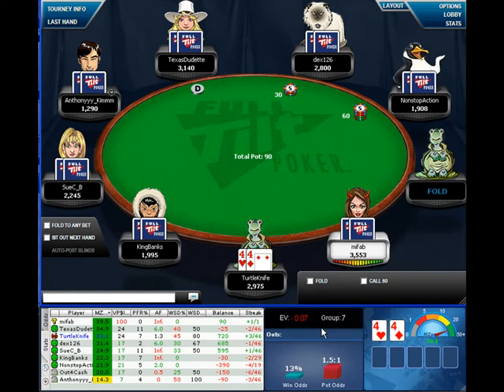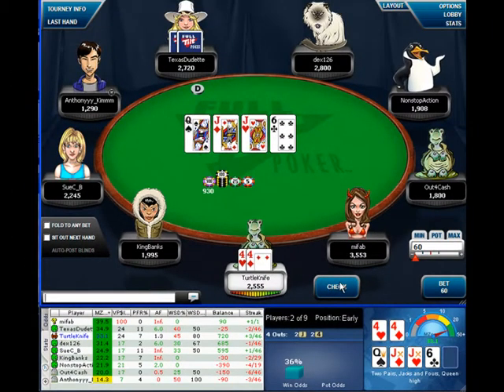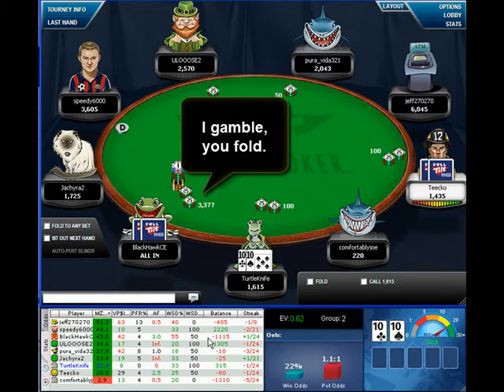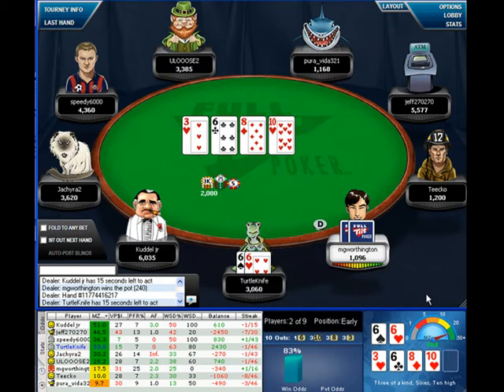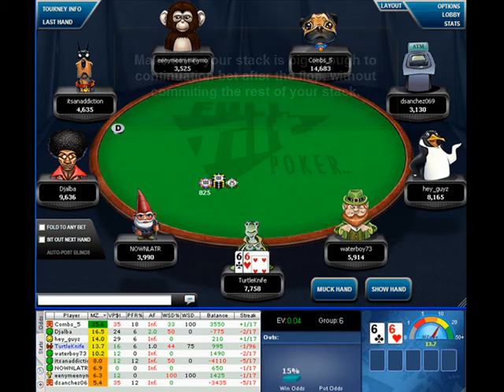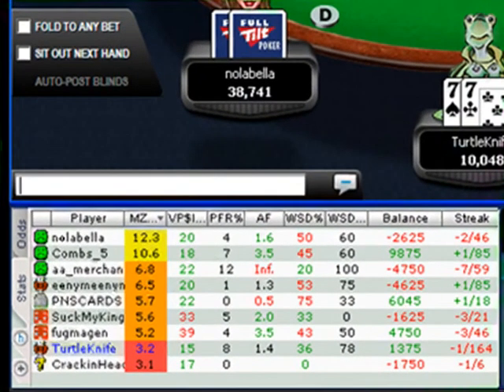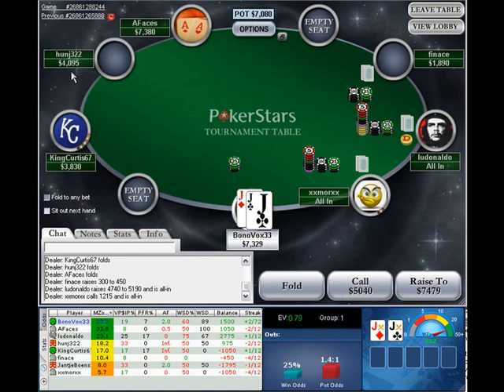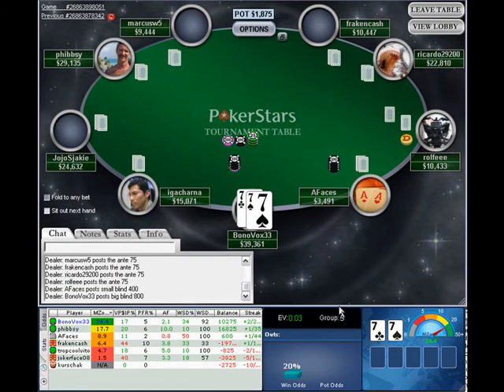Poker tournament strategy - pocket pairs.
Sign up for my free online poker tournament strategy video series. You can also find out the tournaments I am plying in by following "Turtleknife" on Twitter.